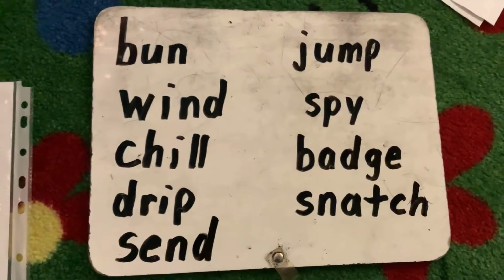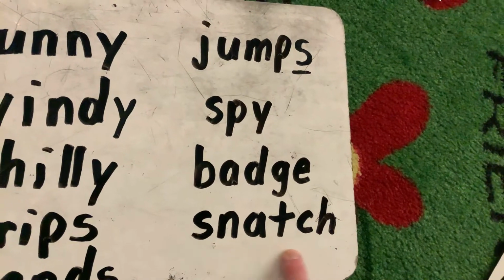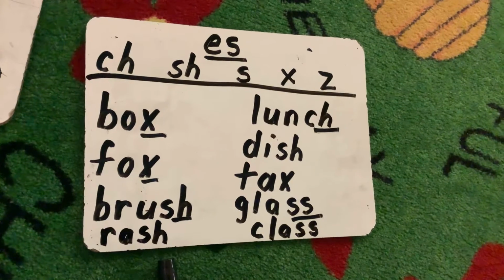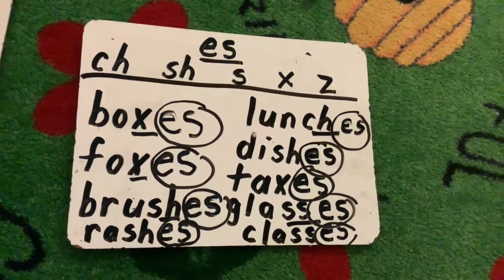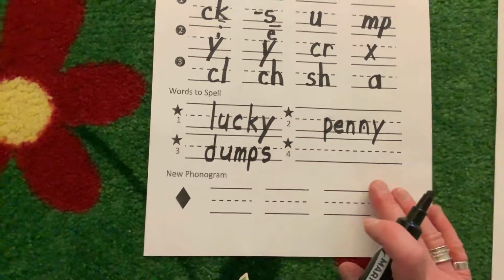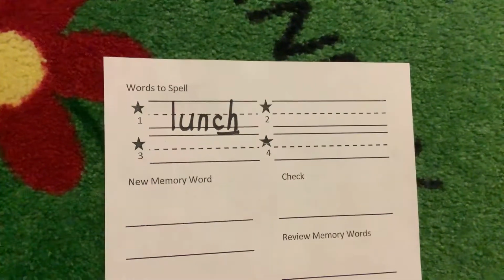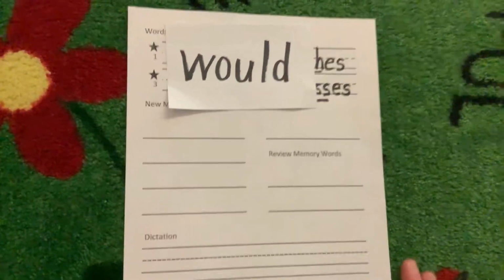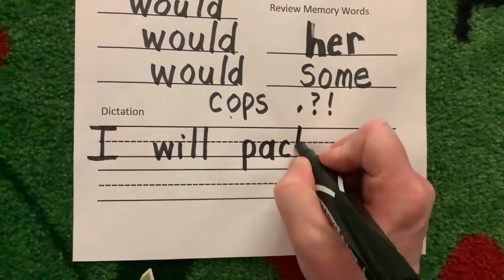OG Lesson 82